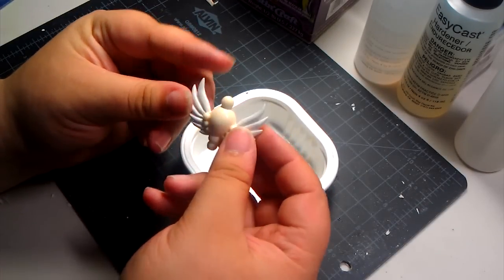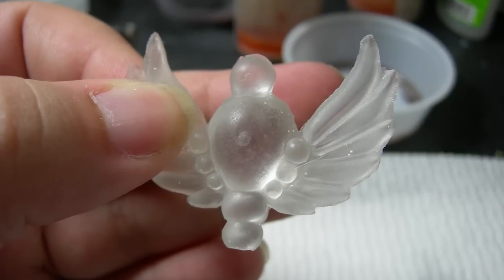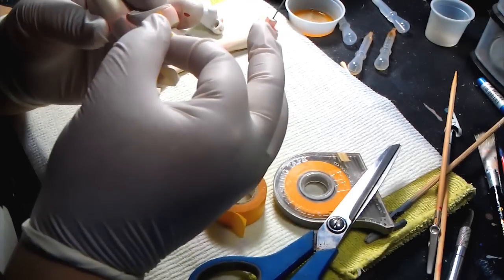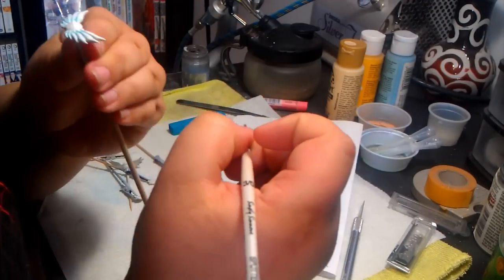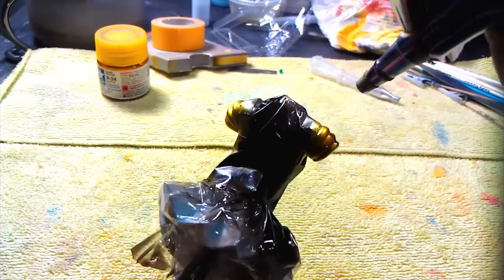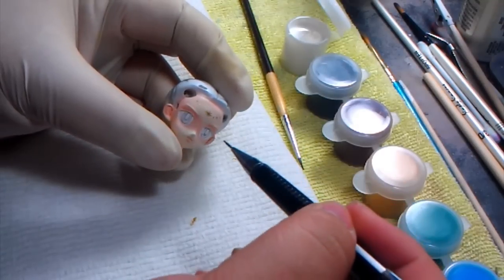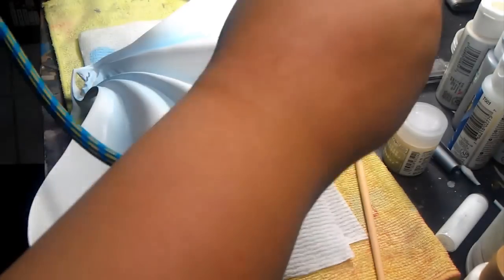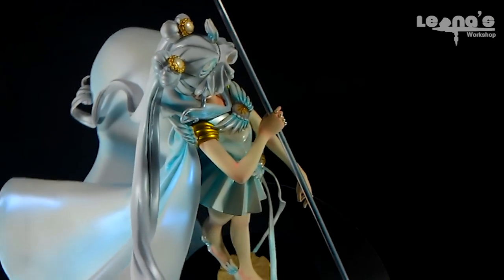Sailor Moon - Sailor Cosmos Watch me paint P2 (Subtitulos en Esp.)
Hey hey hey! Sailor Cosmos is done and I present to you the final part of her video WIP, painting and completion.

She was Painted with Acrylics and Lacquers, I use several techniques to paint her, if you have any questions please write them down on the comment section or message me directly :D

Don't forget!

And you can like my page on facebook!